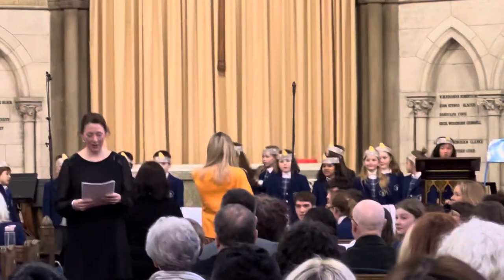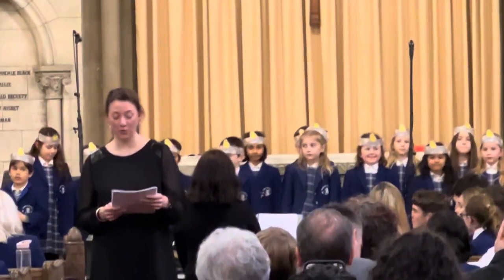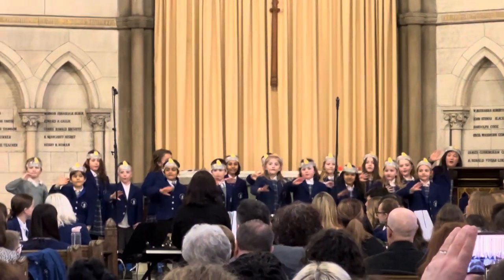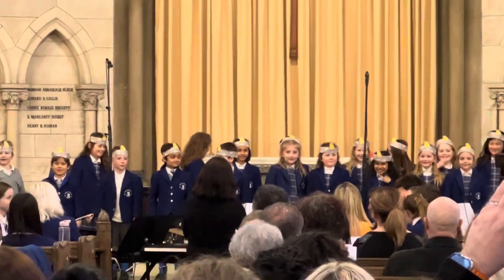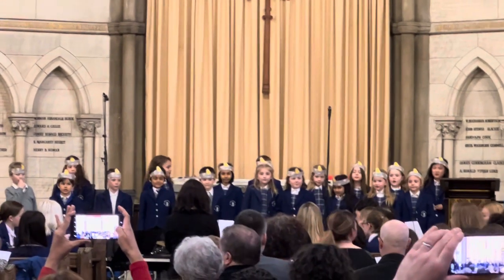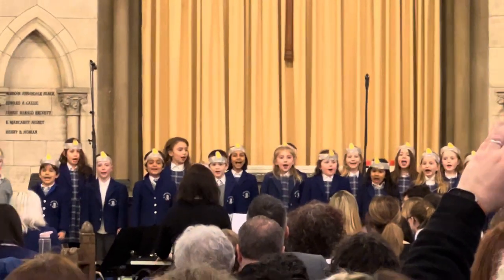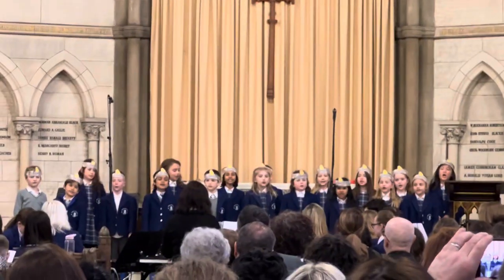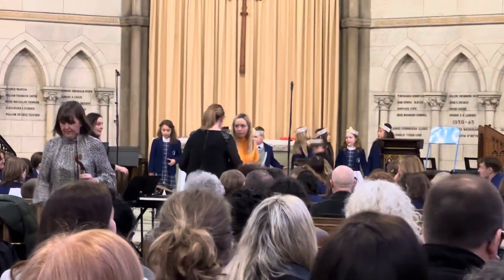Spring Concert @ Kelvinside Academy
Spring Concert @ Kelvinside Academy, Glasgow